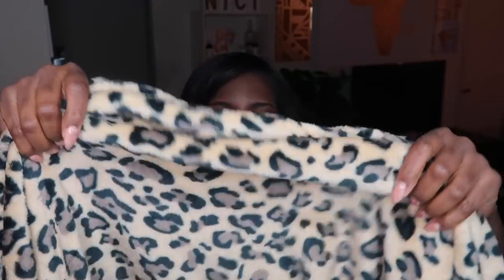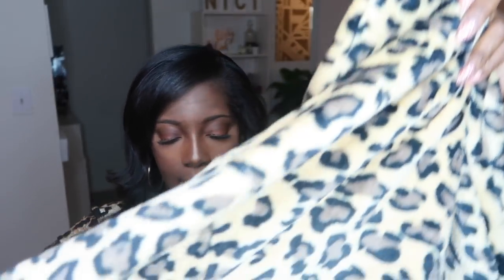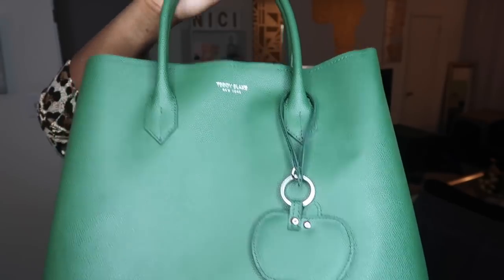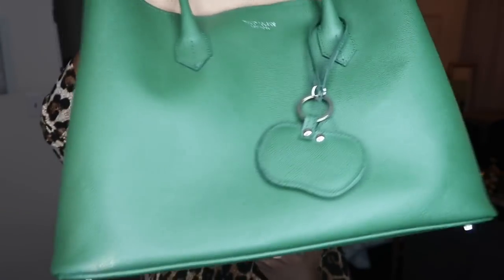HUUUUGE DECEMBER SHEIN HAUL | Coats + Coords and More!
Heyyyyyy ya’ll! Please check out Faith Lasha’s video linked below. Also let me know which items you plan to get and which were your faves!!! I love y'all!

Collaboration with Faith Lasha Sets—
Houndstooth Set

All the items-
Tan Peacoat

ITEMS THAT DID NOT FIT BUT YOU MIGHT LIKE—

Therefore I tell you, whatever you ask for in prayer, believe that you have received it, and it will be yours. Mark 11:24